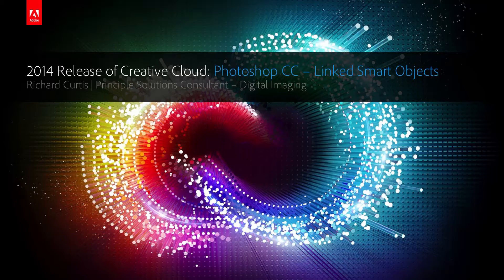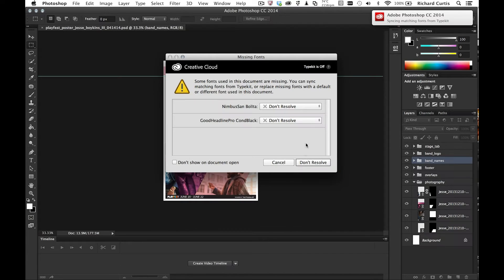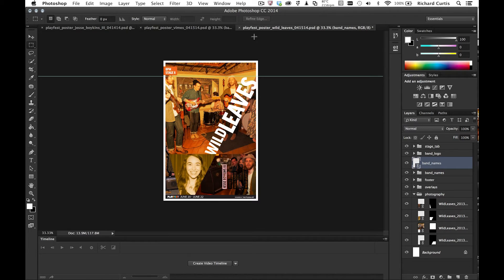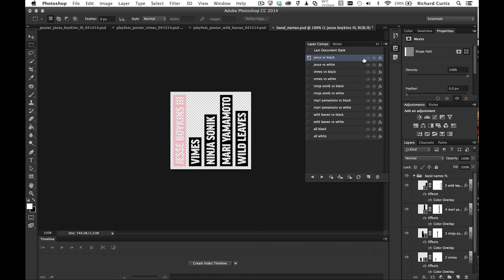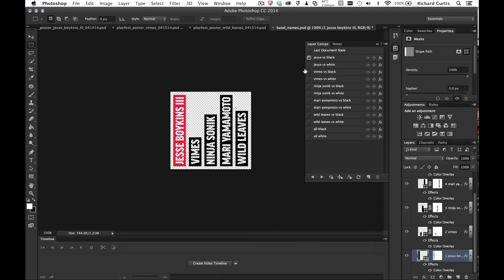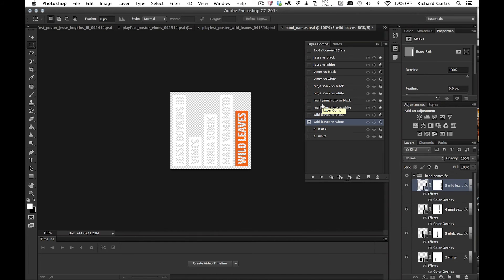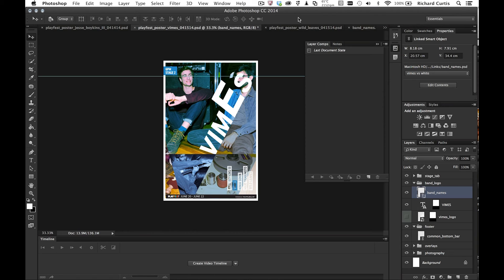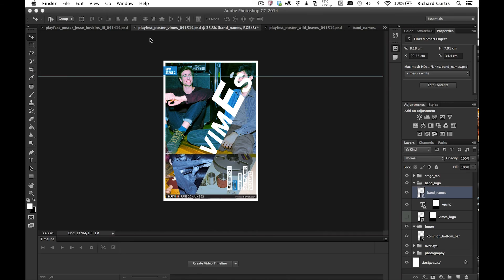Photoshop 2014 - Deep Dive on Linked Smart Objects and Layer Comps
The 2014 release of Photoshop CC introduced the package facility for objects that contain any linked smart objects, as well as supporting access to any Layer Comps inside the smart object. This feature will offer great flexibility and time saving when it comes to re-using content across your PSD file, as well as an efficient way of packaging up these into a folder structure, ready for distribution. This release also introduced the ability to have Fonts from Typekit follow the document around with anyone that is on the Creative Cloud (30 Day trials also have access to this feature).

Distribution of assets can be achieved with many different technologies, but the Creative Cloud now offers private folder sharing to fully managed and utilise your creative assets, with a way to roll back and forward changes in a 10 day rolling window.

I have put this video together to you you all of these features and walk you through how it all works.

Richard